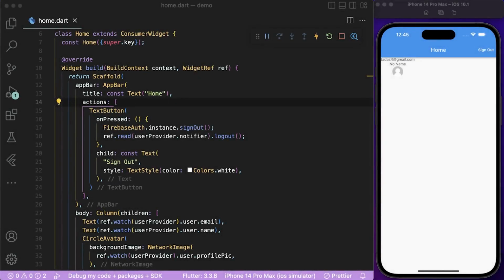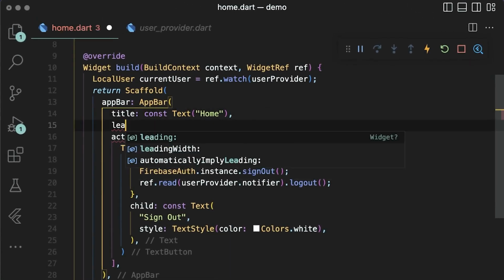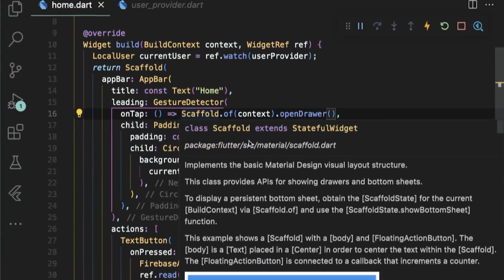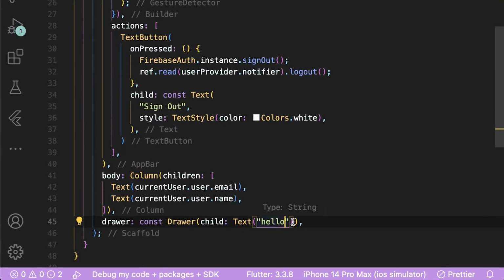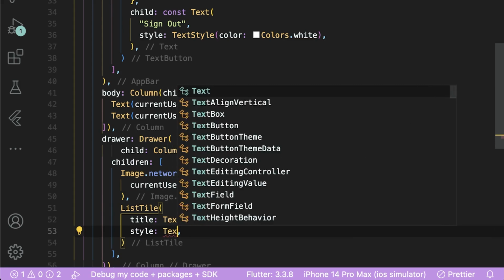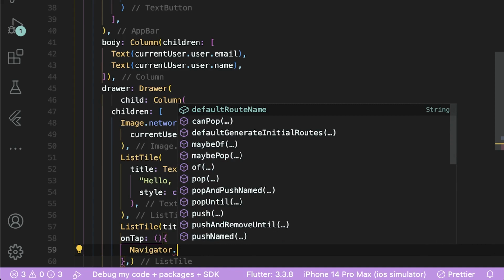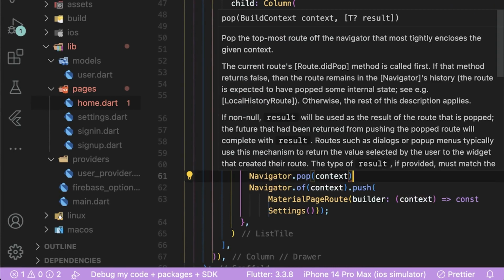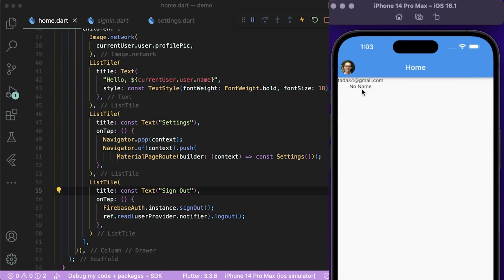60 Adding a Drawer